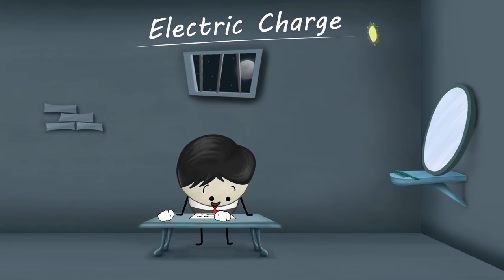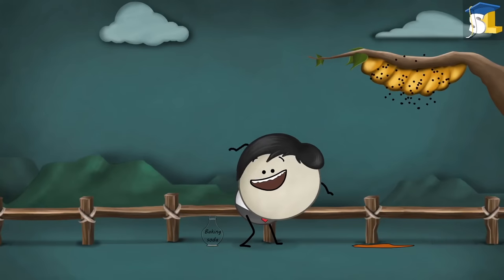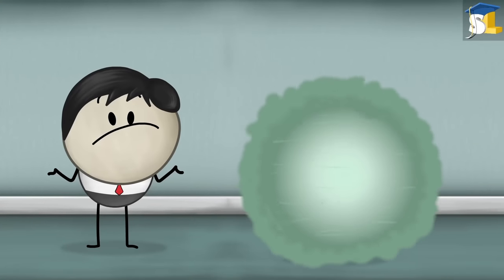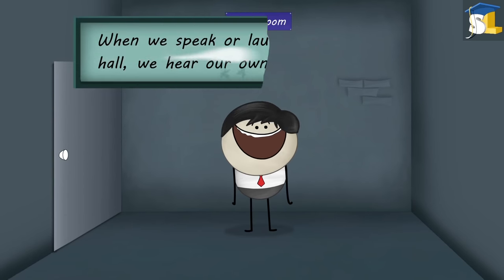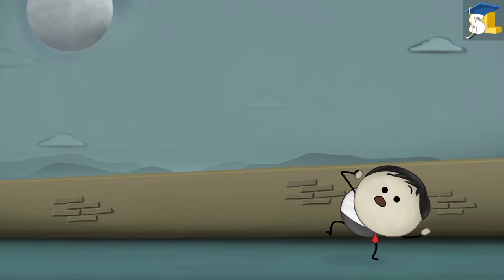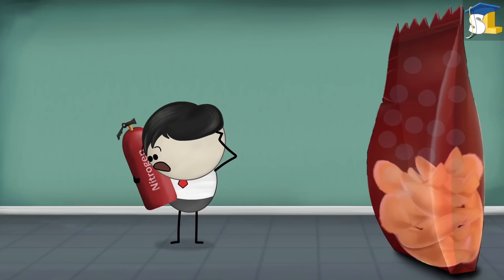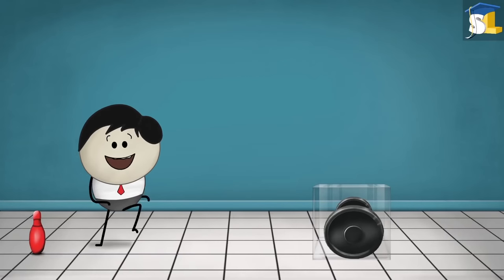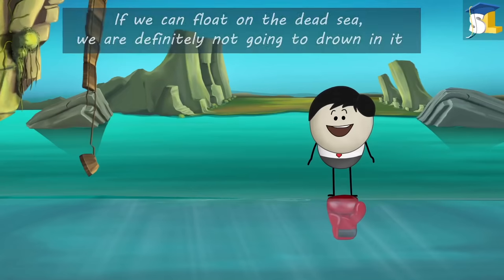How does a plastic comb attract paper? plus 10 more videos...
Electric Charge - How does a plastic comb attract paper?
Neutralization Reaction - How to treat a bee sting?
Nuclear fusion - Why is nuclear fusion not used to generate electricity?
Sound - Why do we hear echoes?
Ear - How do ears help with balancing?
Rancidity - Why is a bag of chips half full?
Concave Mirror - Why is your reflection upside down on a spoon?
Eyes - Why do we have two eyes instead of one?
Osmosis - Why is grass killed if salt is sprinkled on it?
Buoyancy - Can you drown in the dead sea?